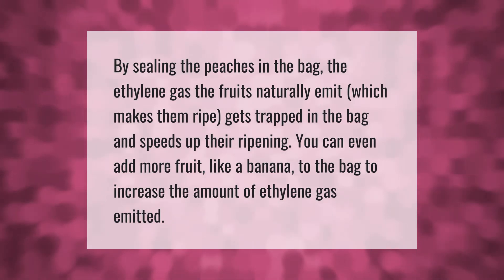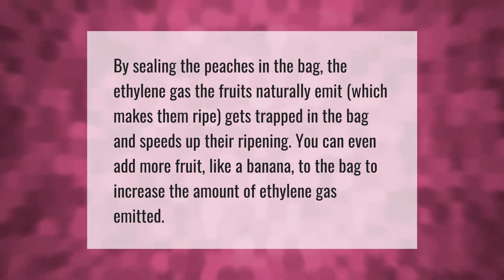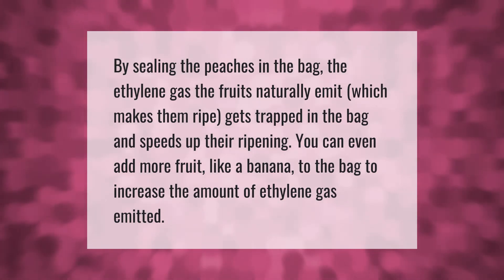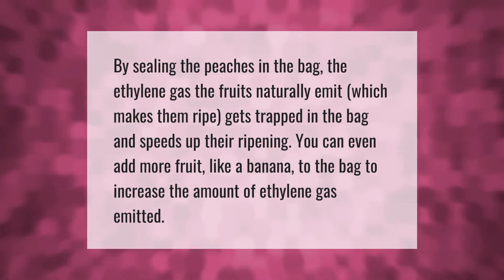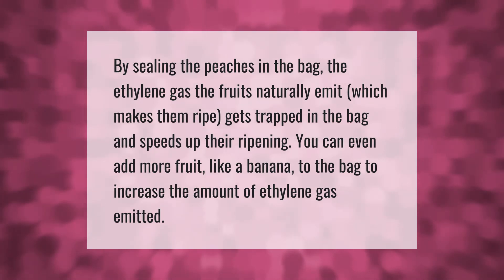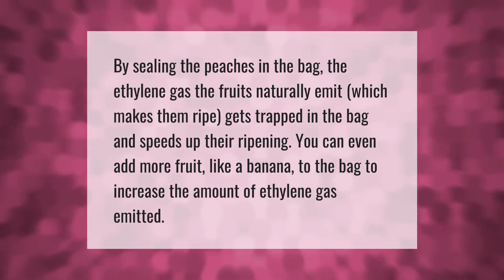How do you ripen peaches picked too soon?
00:00 - How do you ripen peaches picked too soon?
00:36 - Do peaches still ripen after picking?

Laura S. Harris (2021, June 10.) How do you ripen peaches picked too soon?
    AskAbout.video/articles/How-do-you-ripen-peaches-picked-too-soon-252239